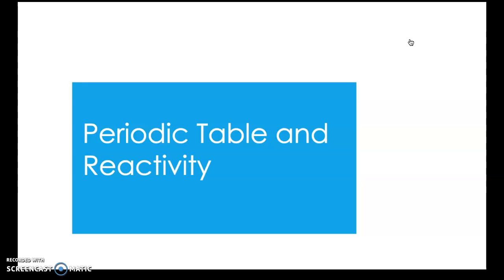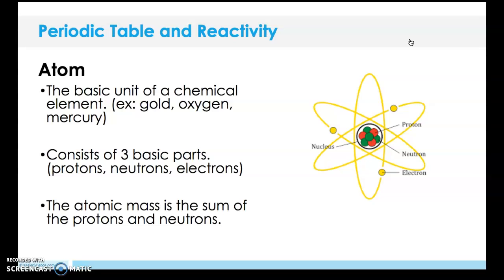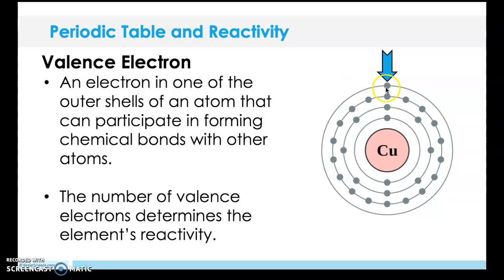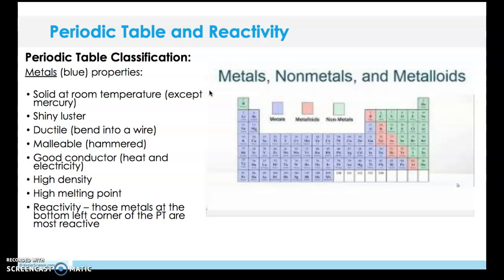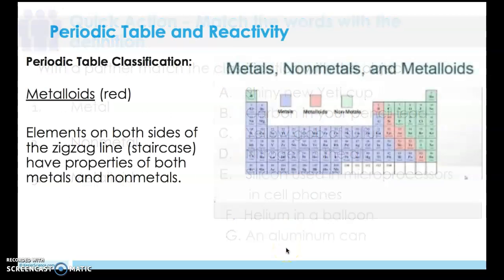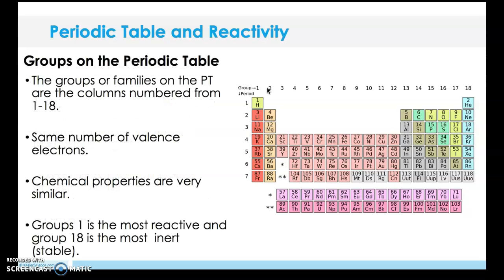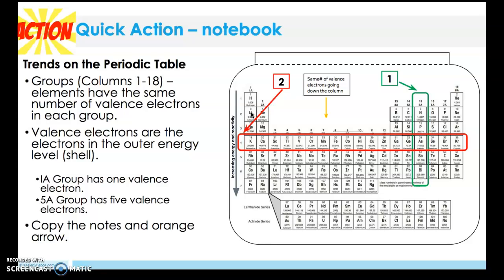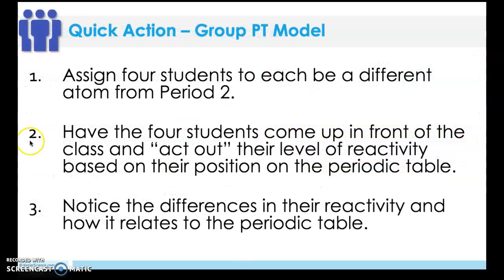Periodic table guided notes part 1